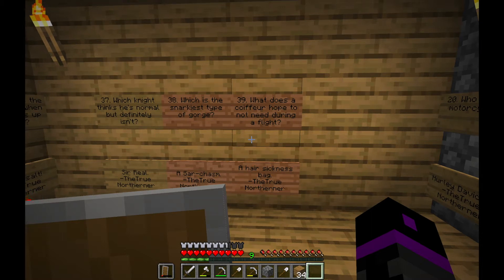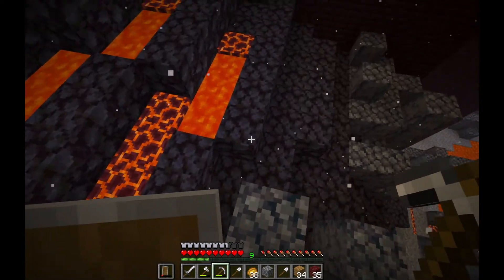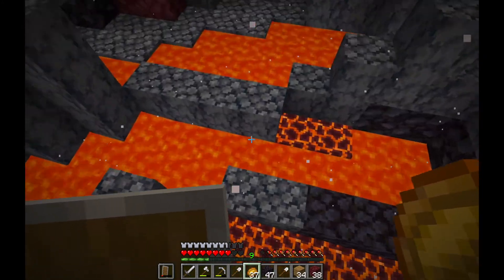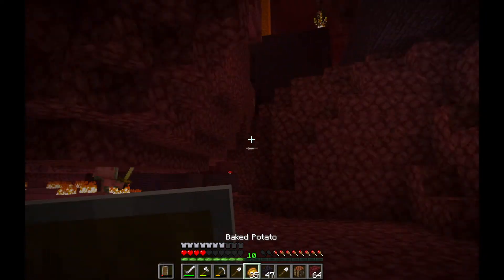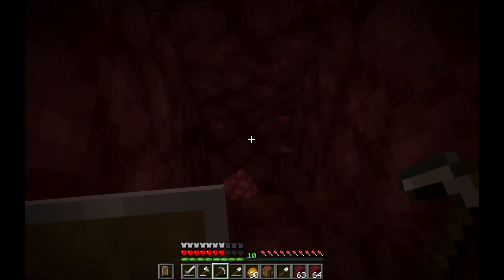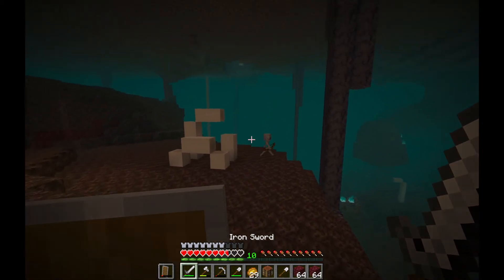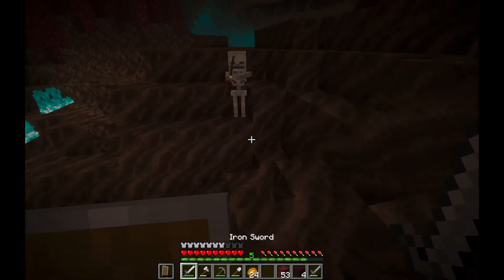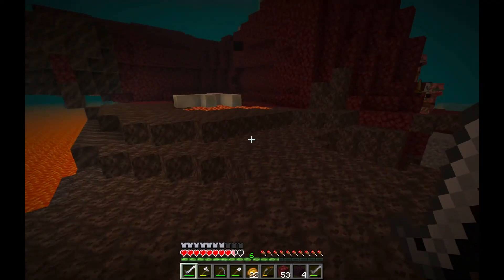Minecraft Survival Hard Mode Part 39: Here we go again...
It's time to return to the nether after the 1.16 nether update! Enjoy! Comment your suggestions in the comments!